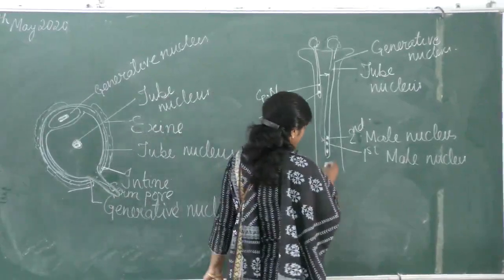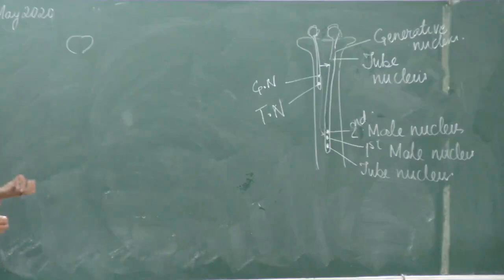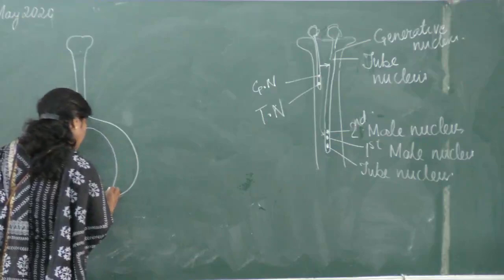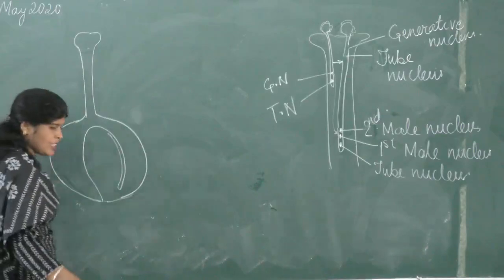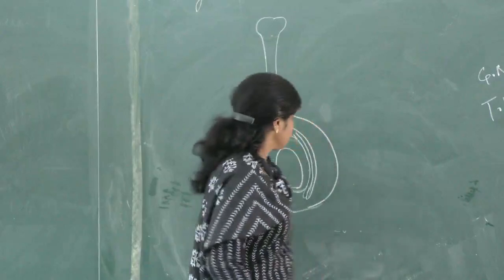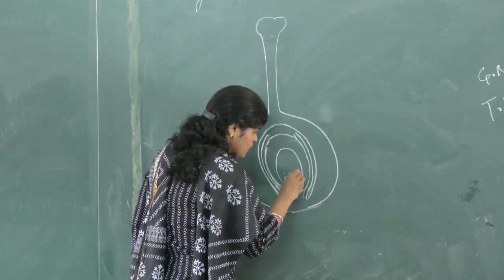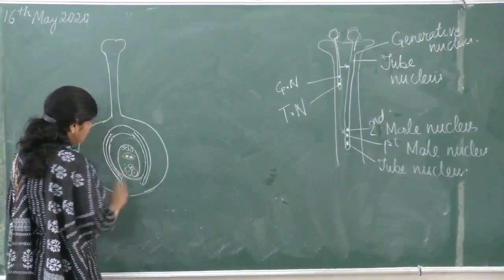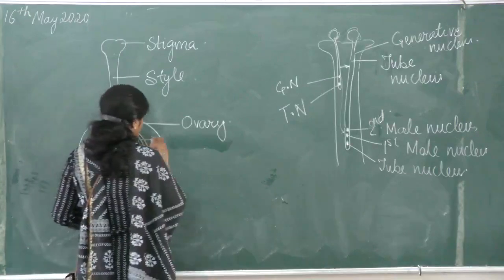1.3 | 16-05-2020 | Class : IX|BIOLOGY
Mentor : MRS A. MAZUMDAR
Class : IX
Subject : BIOLOGY
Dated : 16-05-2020